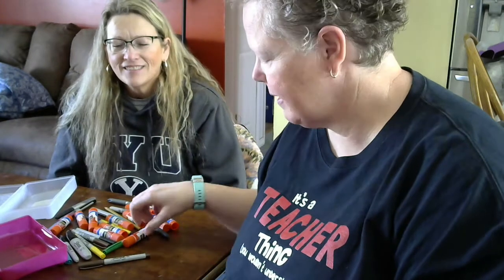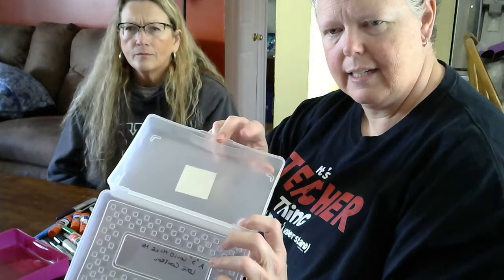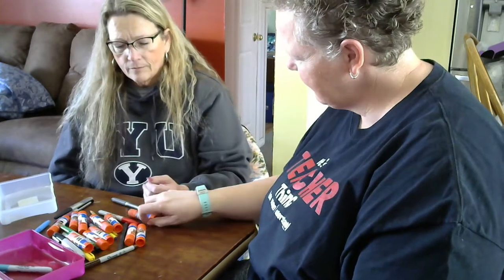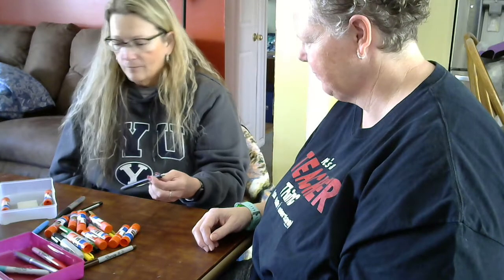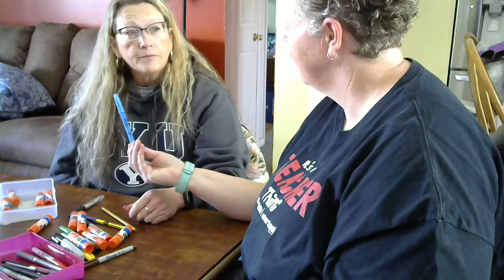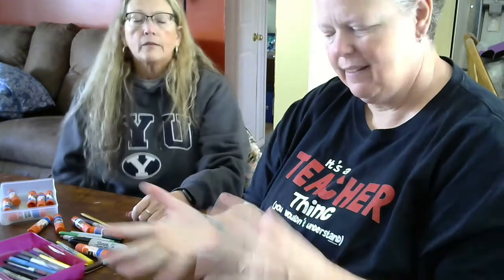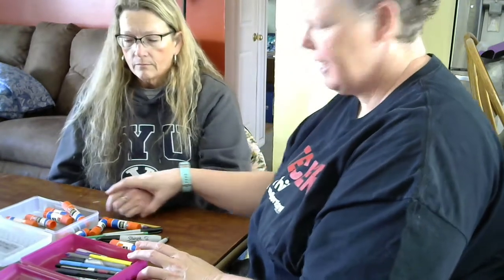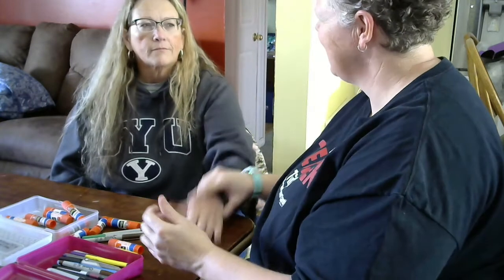Organizing by Sorting Objects